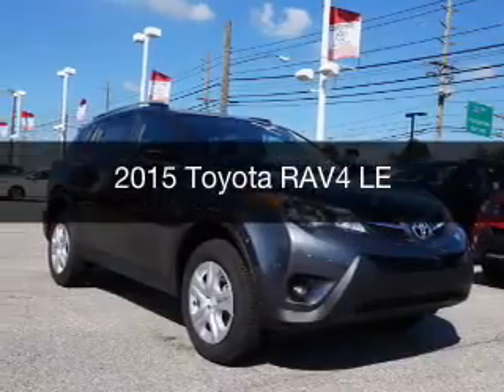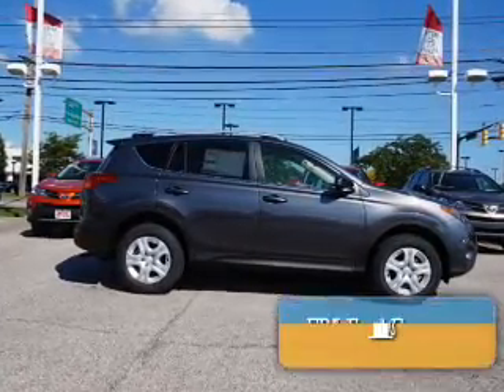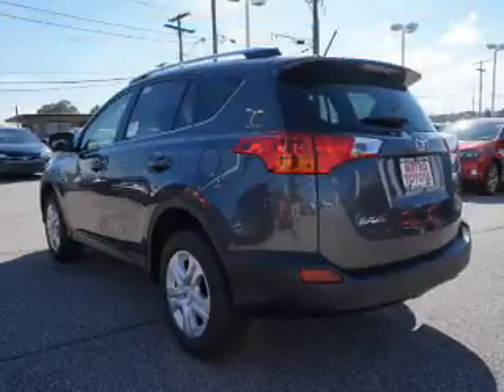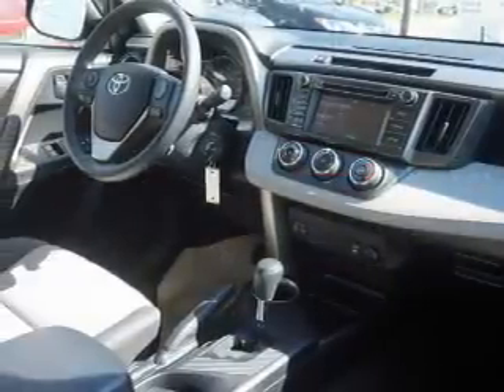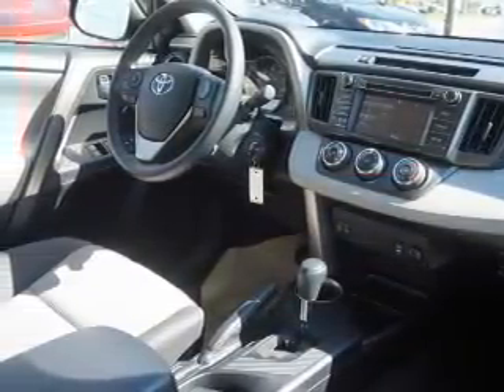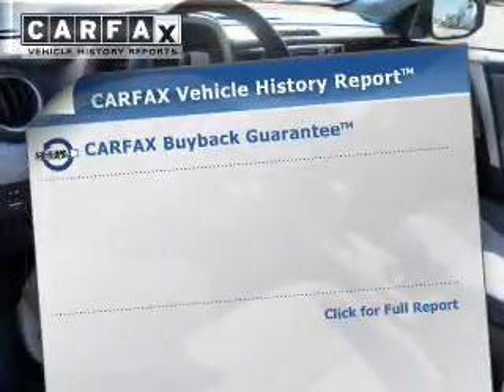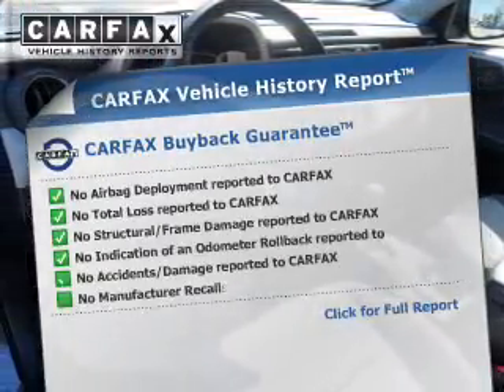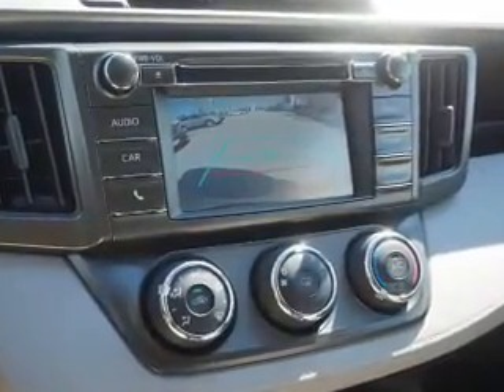2015 Toyota RAV4 - Brookpark OH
Year: 2015
Make: Toyota
Model: RAV4
Trim: LE
Engine: 2.5 L, 4 cylinder
Transmission:
Color: Gray
Mileage: 11
Address:
13775 Brookpark Road